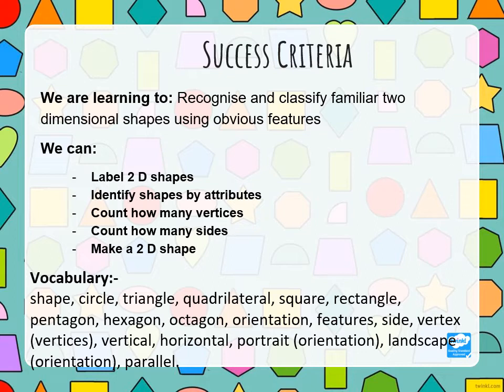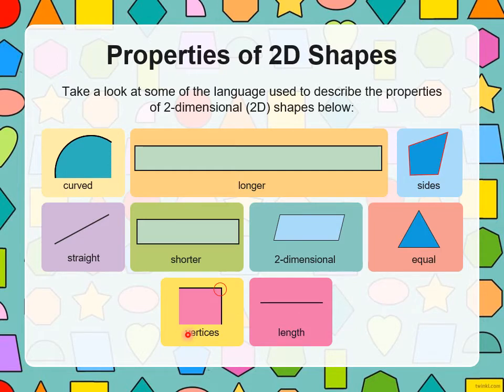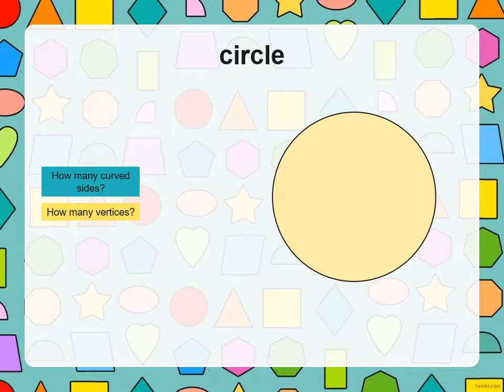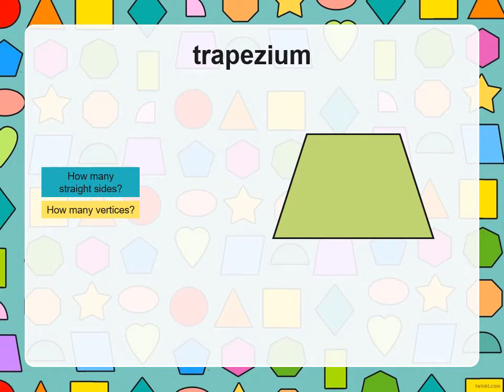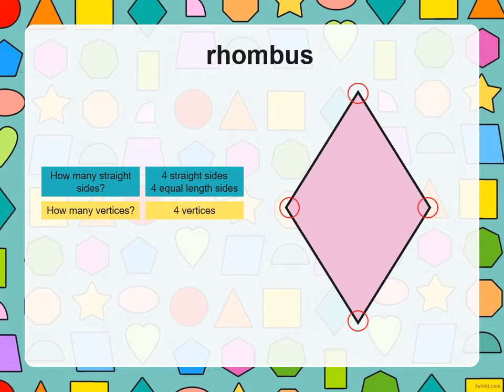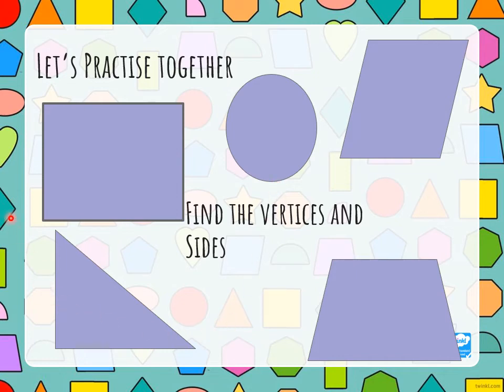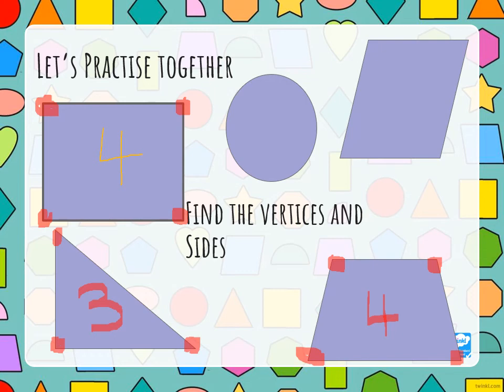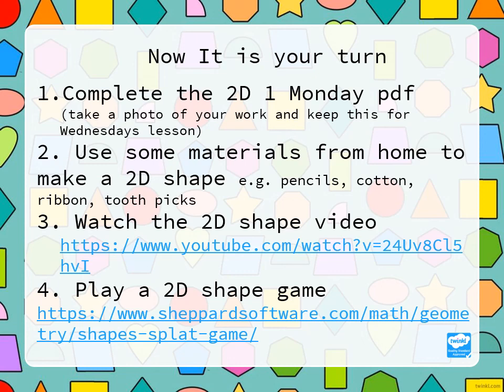30.8.21 - 1V and Year 1&2 Individual Program 2D shapes 1 Monday Video